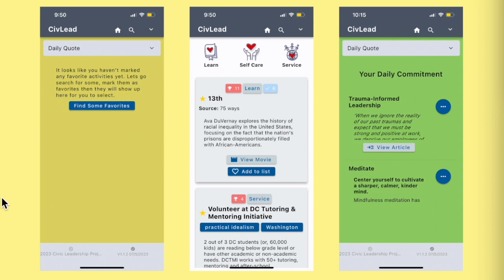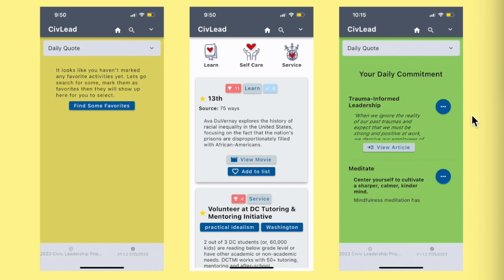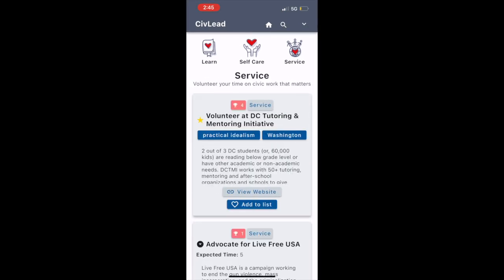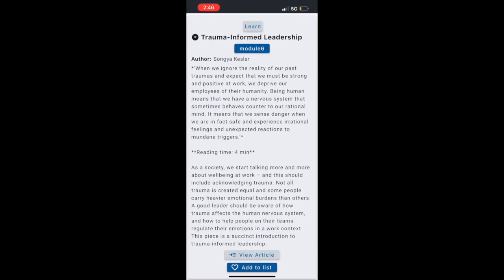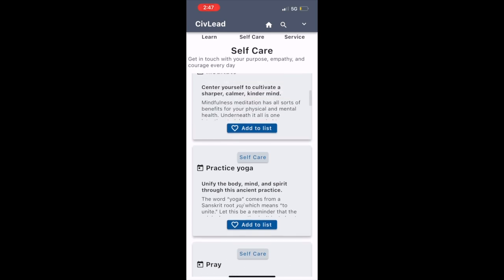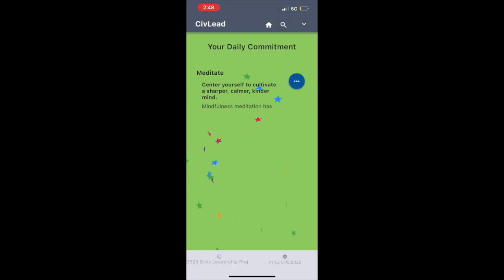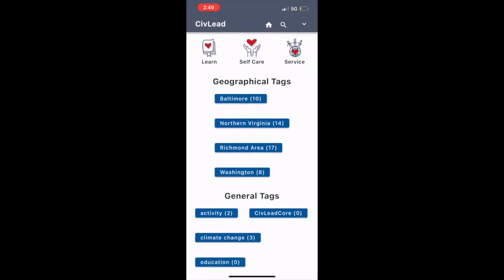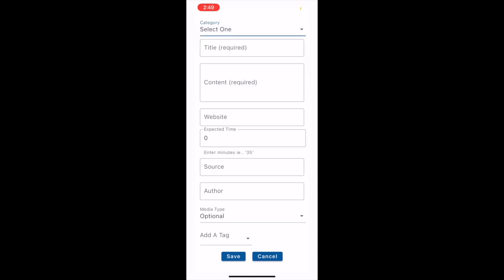CivLead Video Tutorial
Welcome to CivLead - our community app for changemakers! We created this video tutorial to help you navigate the app and make the best of it.

CivLead allows you to track acts of self-care and service in one place. It also recommends learning resources on civic leadership, community building, self-awareness, and a bunch of other topics. It's meant to be your one-stop-shop to become a more responsible and fulfilled citizen in the modern society.

This tutorial walks you through:

- the activities catalogue and browsing feature of the app
- your home page, where you'll see a list of your favorite activities
- creating a Daily Commitment to yourself and your community
- checking your Timeline to review progress.

We hope you enjoy CivLead and become part of the community very soon!